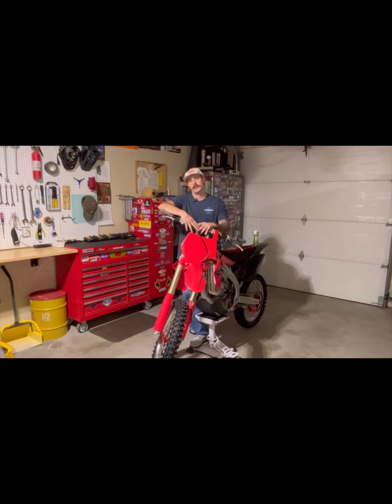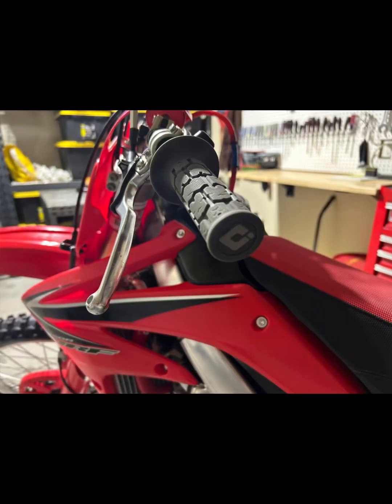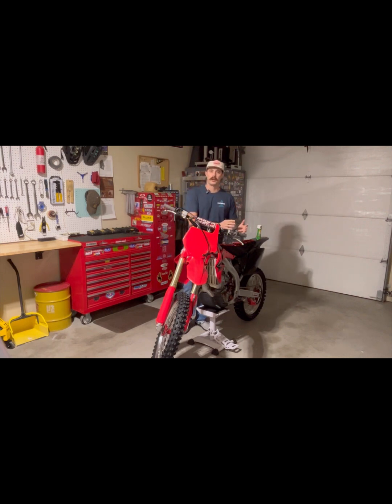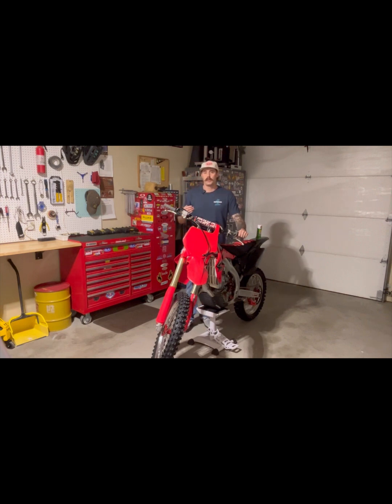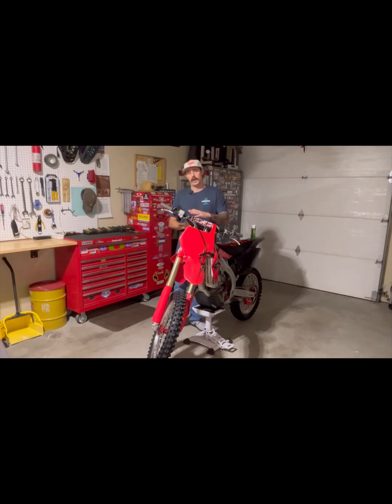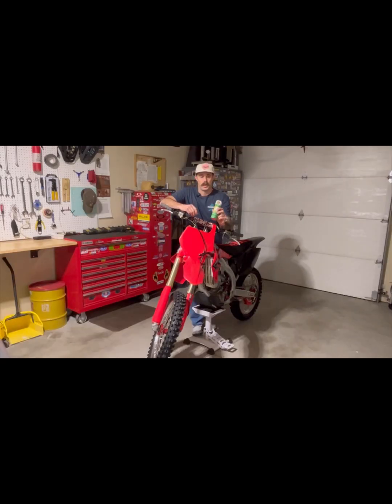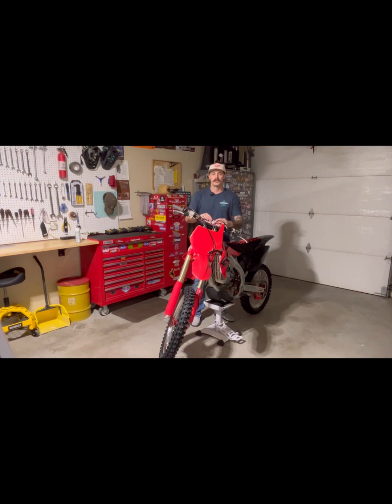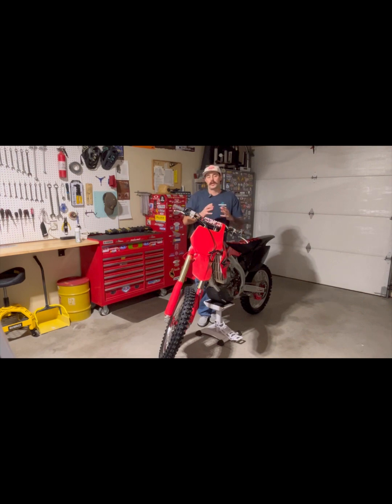“If I do What Tomac Does Maybe I’ll Get Better at This Sport I Love So Much” Handlebar Controls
ODI Lock on Rouge Grips $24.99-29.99

Motion Pro Cables
Throttle Cables$8.99

Hot Start $ 7.99-$9.26

Clutch Cable $9.49

Clutch Cable

Renthal Twinwall Handlebars $153.99-$186.45